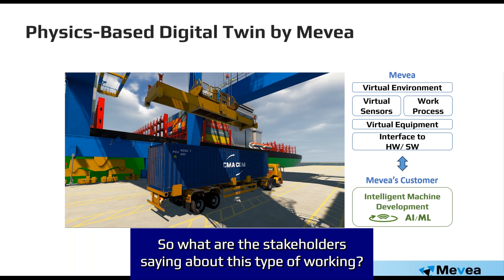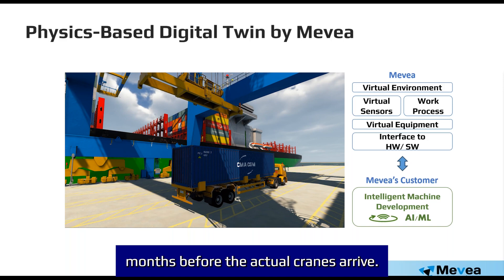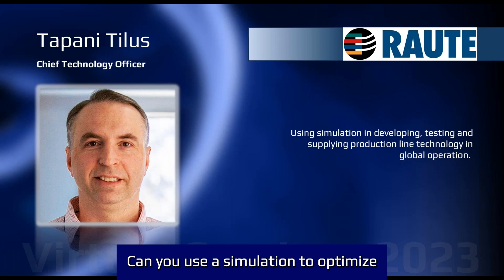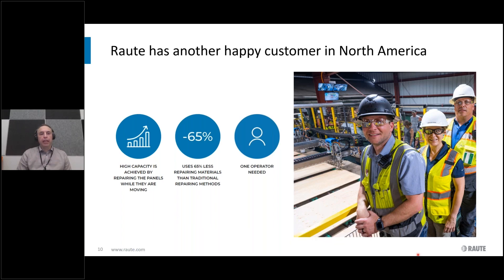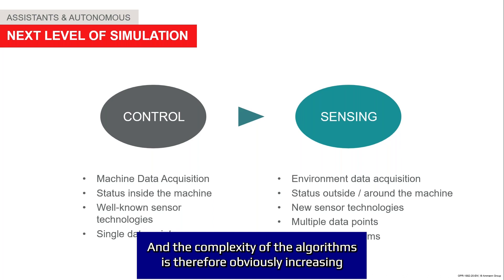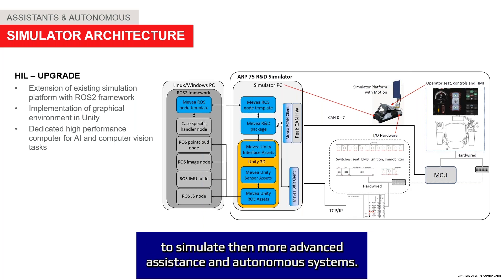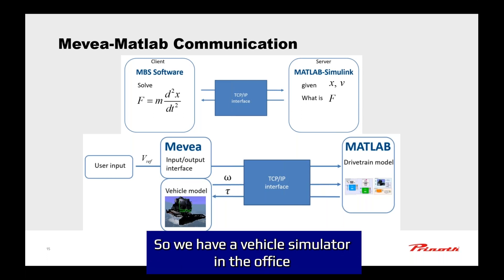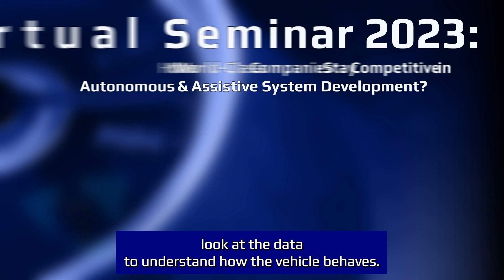Mevea Virtual Seminar 2023 Replay (Teaser)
The replay of Mevea’s 10th anniversary Virtual Seminar 2023 - “How the World-Class Companies Stay Competitive in Autonomous & Assistive System Development?” (streamed live on October 17th, 2023) is freely available at Mevea's website!

The Seminar Replay is an unique opportunity to learn how the world-leading companies in their industry segments Ammann (Switzerland), Prinoth (Italy) and Raute (Finland) are addressing the challenges related to assistive and autonomous system development.

The theme is a very important one, because today’s heavy machinery includes ever increasing amount of operator assistance systems, work cycle automation and software. This in turn increases the product complexity and thus product development is facing various challenges.

The replay includes an overview to the Mevea’s physics-based Digital Twins by Mevea’s Director of Sales, Marketing, and Business Development, Raimo Nikkilä, and also the intriguing presentation of Mevea solution use case examples given by Mevea´s Senior Technical Advisor Dr. Asko Rouvinen, which provides deeper insight of virtual development of remote operations and testing using ROS2.

If you weren´t able to attend the Seminar live, or wish to watch it again, click the link here for more information and to watch the replay: